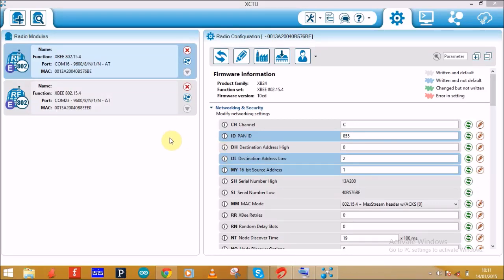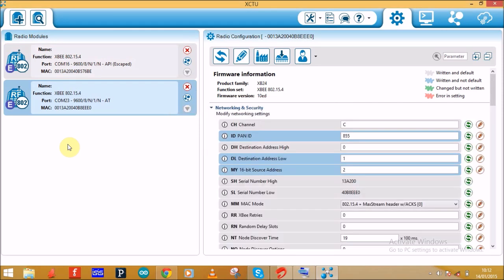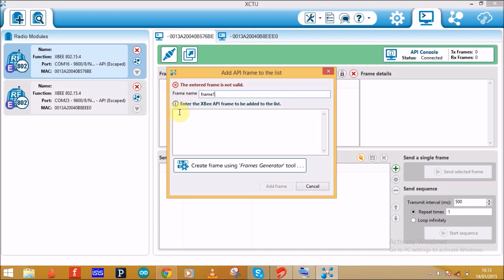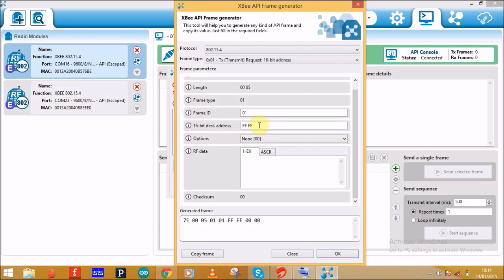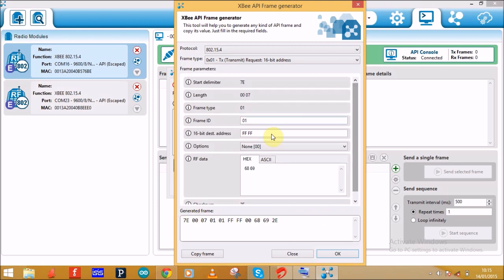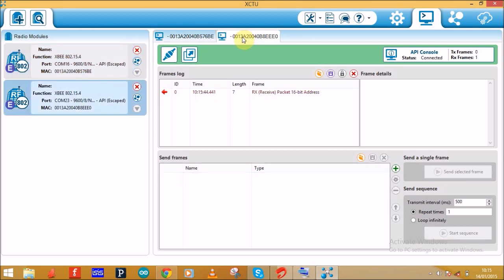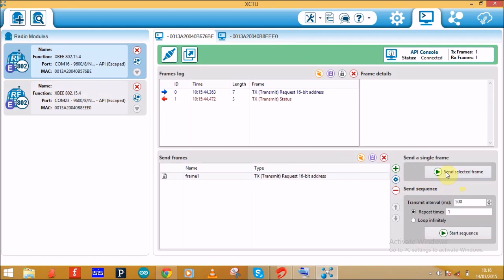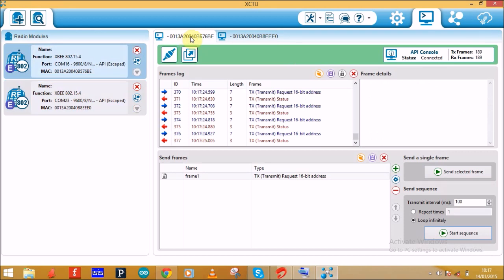xbee API mode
Sending data from one xbee to another in API mode